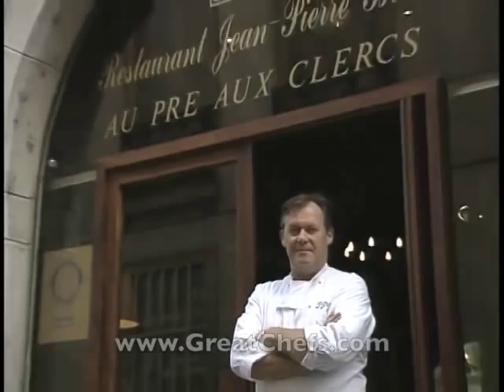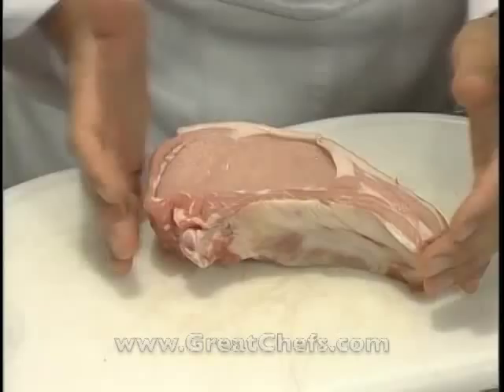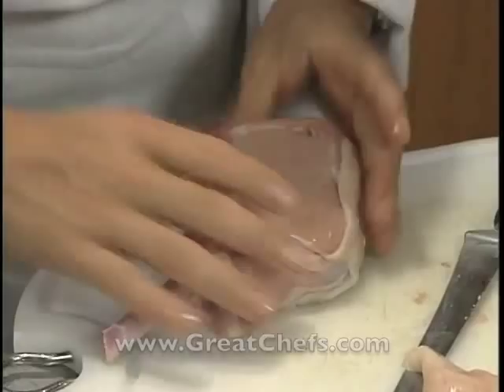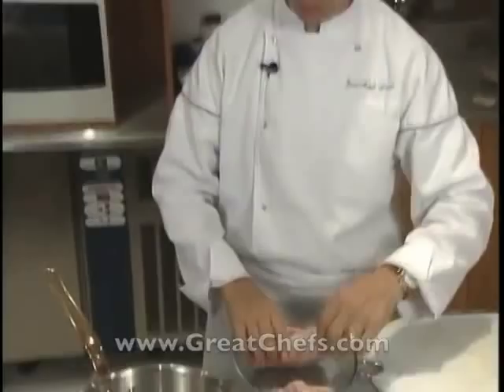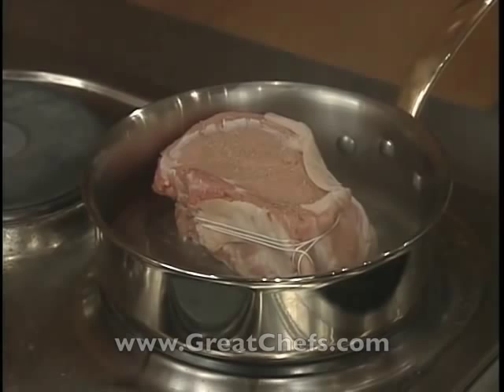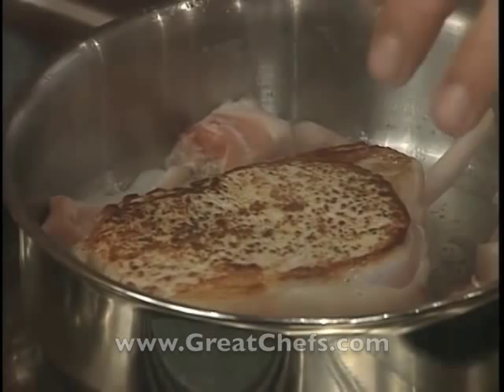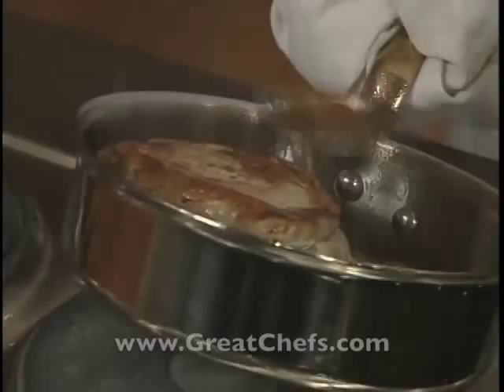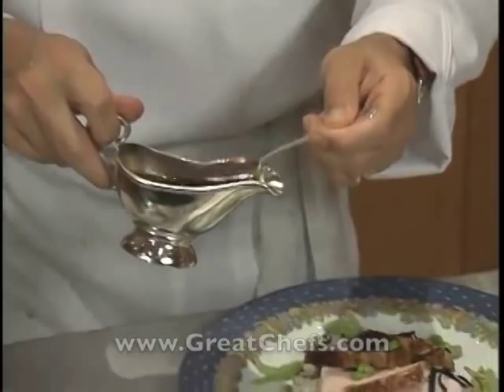Suckling Veal Chop from Chef Jean Michel Lorain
This elegant dish begins with the largest, finest veal chops
you can find. The chops are seared, then roasted; the sauce
begins with the roasted pan juices. The veal slices are
served on a bed of truffled Jerusalem artichokes with pea
puree and pea garnish, with the savory sauce drizzled over
the meat. The chef infuses coffee beans into the veal sauce
to add another flavor note.